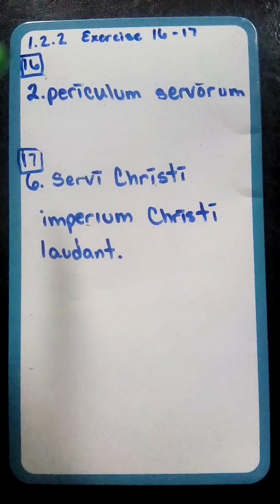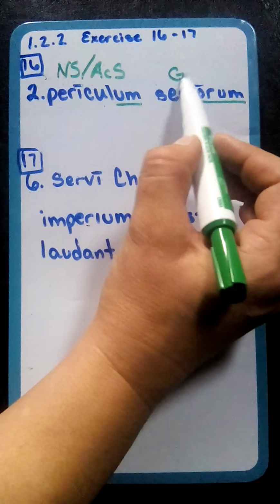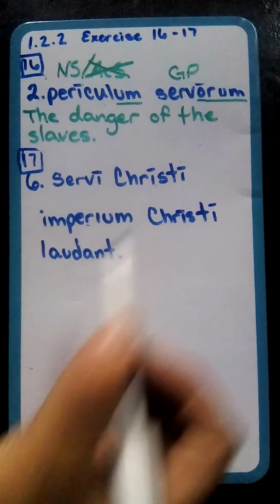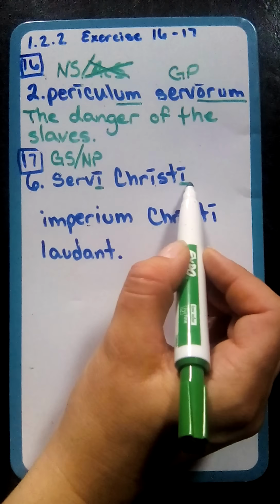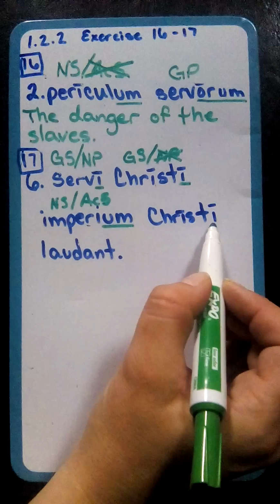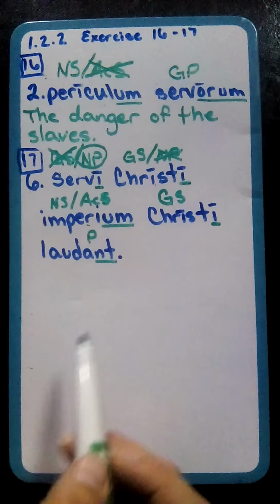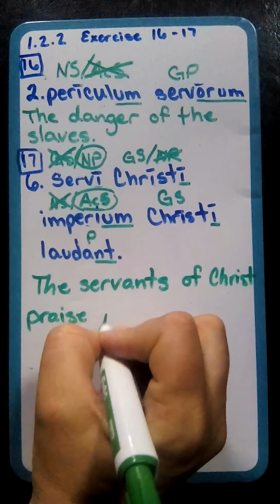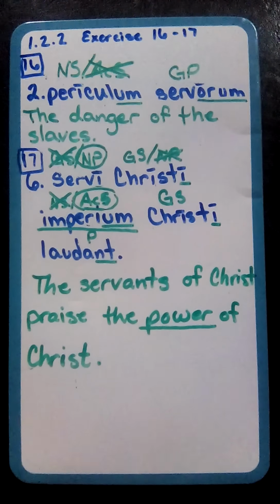Henle Latin: Lesson 2, Exercise 16 & 17